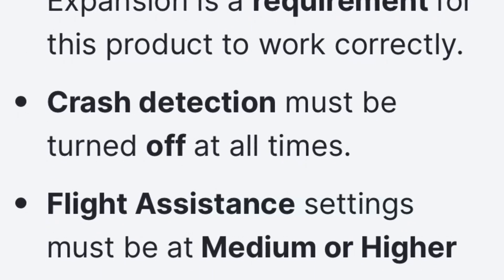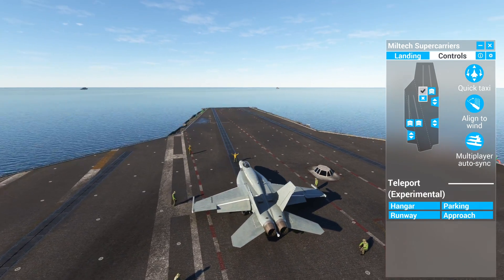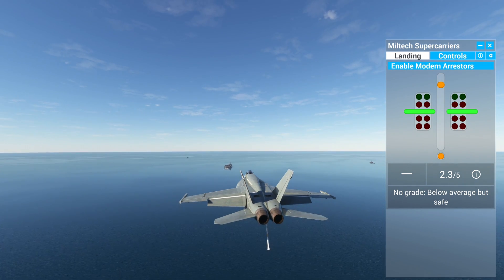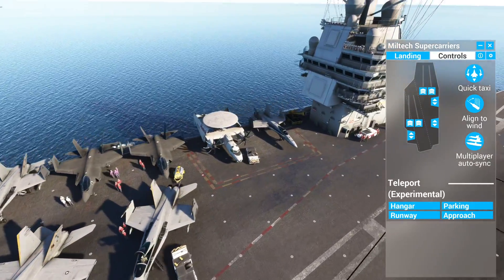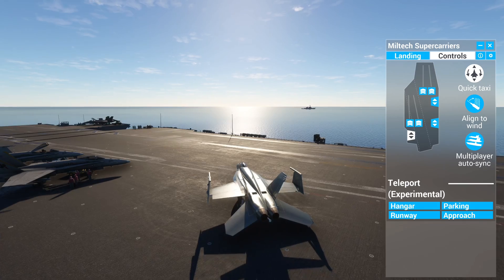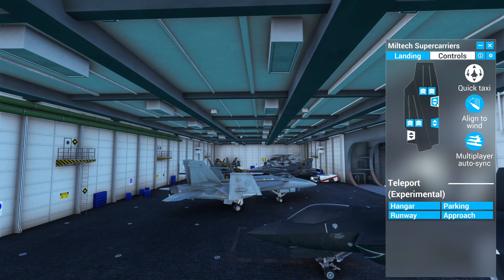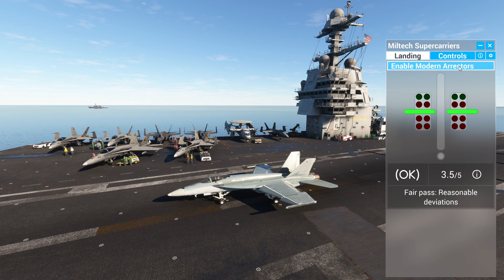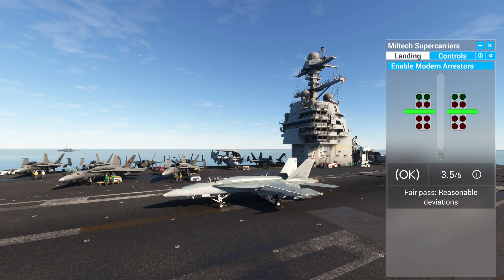Miltech SUPERCARRIER Pro Full Xbox Tutorial! Tips And Tutorial! Microsoft Flight Simulator Xbox